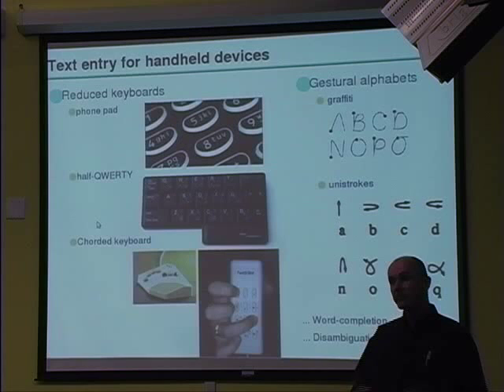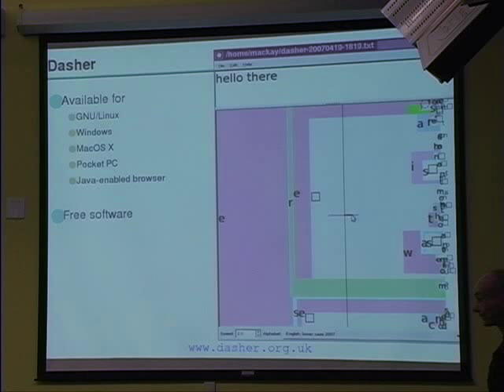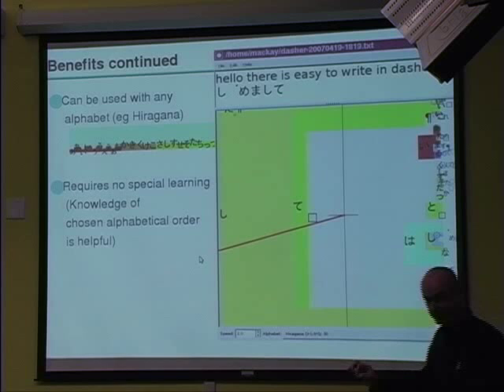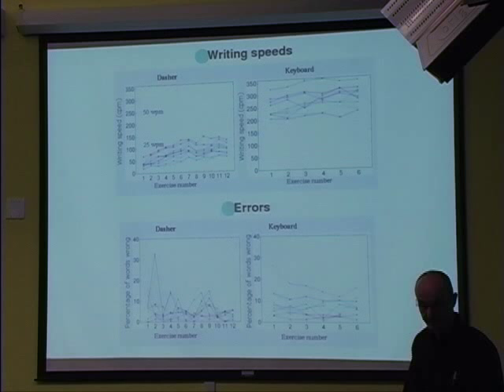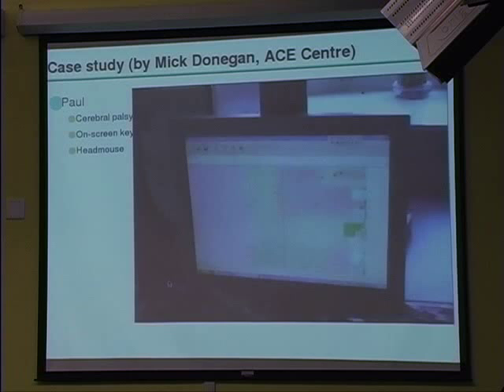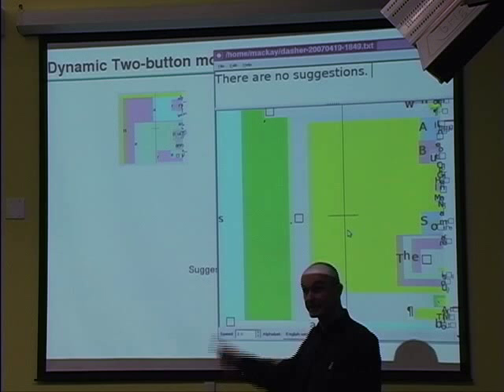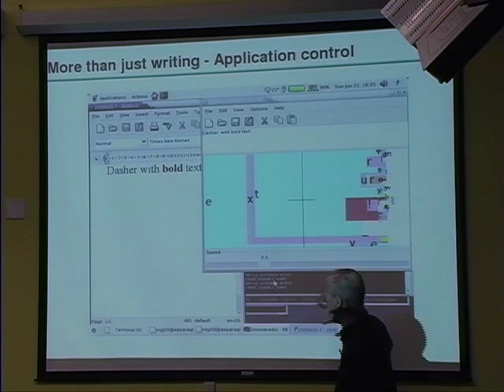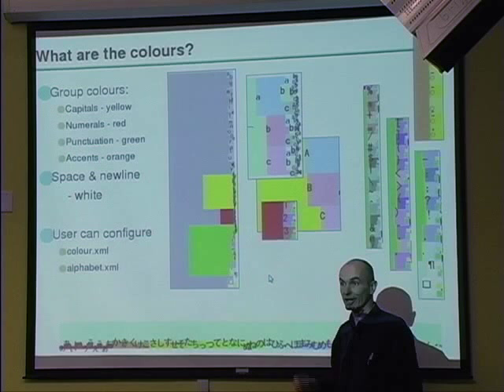Dasher: information-efficient text entry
ABSTRACT

Keyboards are inefficient for two reasons: they do not exploit the redundancy in normal language; and they waste the fine analogue capabilities of the user's motor system (fingers and eyes, for example). I describe a system intended to rectify both these inefficiencies. Dasher is a text-entry system in which a language model plays an integral role, and it's driven by continuous gestures. Users can achieve single-finger writing speeds of 35 words per minute and hands-free writing speeds of 25 words per minute. Dasher is free software, and it works in all languages, and on many platforms. Dasher is part of Debian, and there's even a little java version for your web-browser.

Google engEDU
Speaker: David MacKay